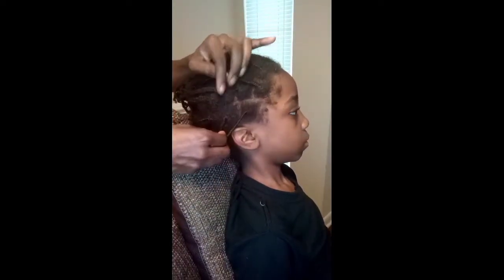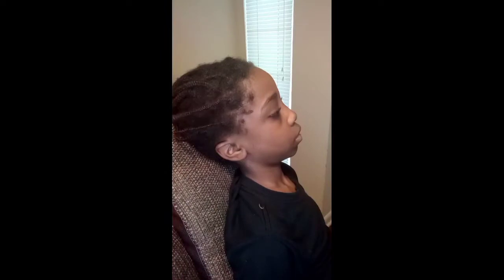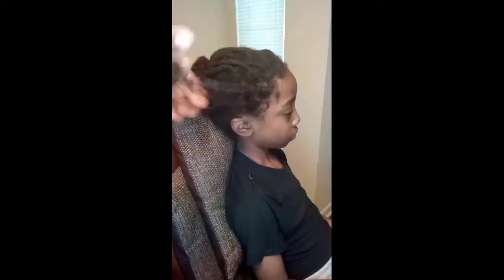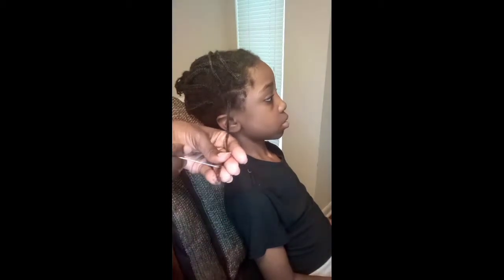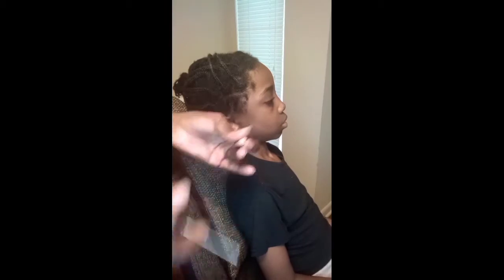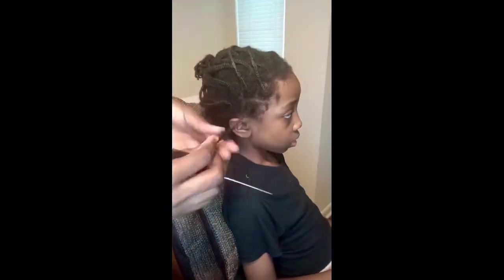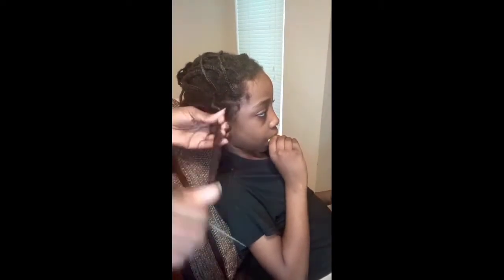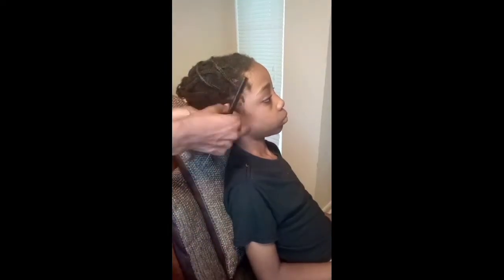Watch me painlessly take down my tender headed son 4c natural hair | taking down braids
This video is for those parents who have to take down braids and their kids are tender headed. You'll thank me later